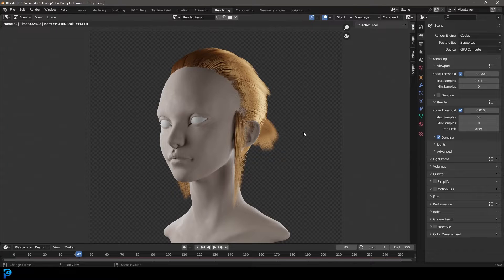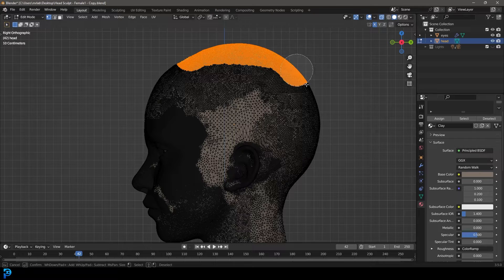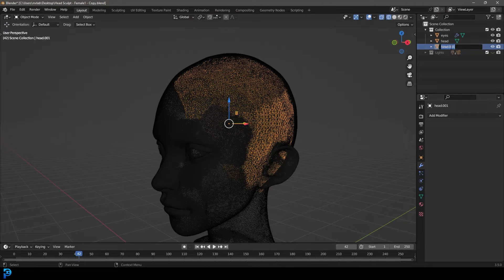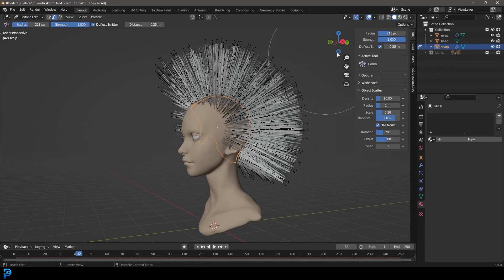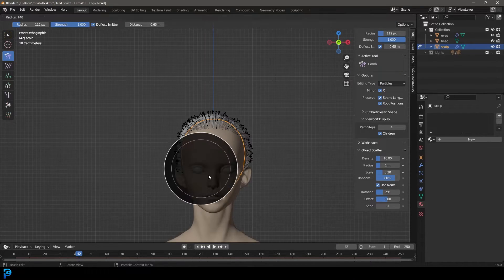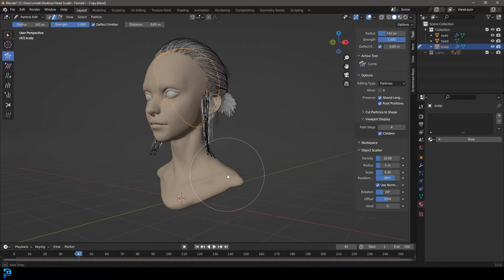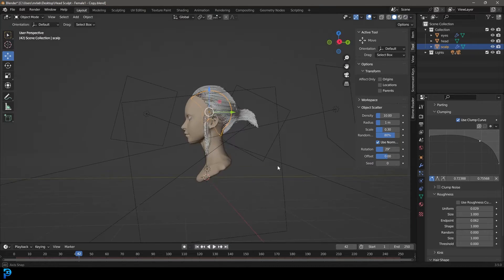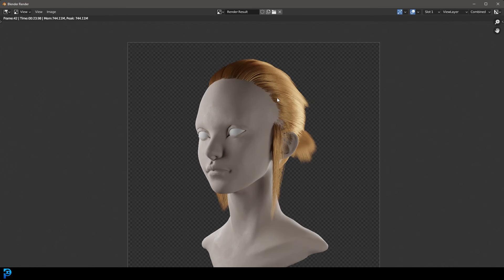Blender Tutorial: Very Easy Hair For Beginners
Learn how to make quick and dirty hair, nothing fancy, but just simple and quick.